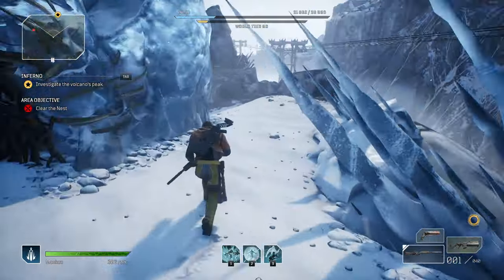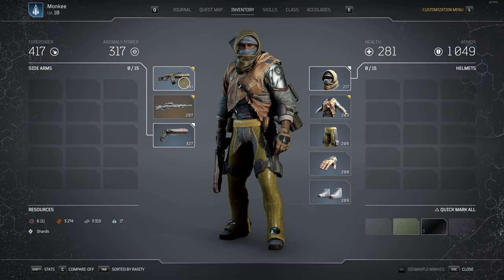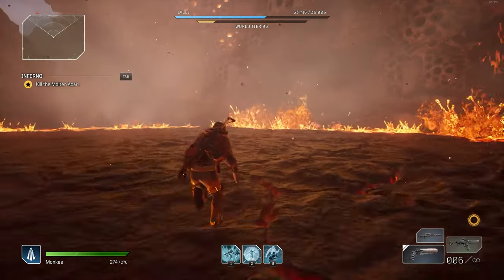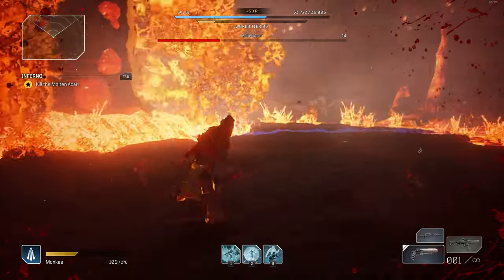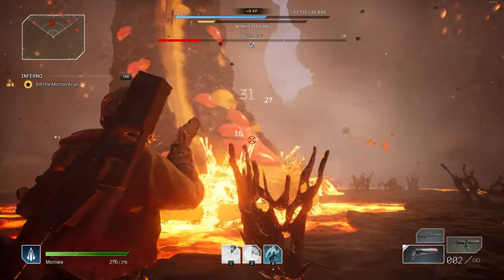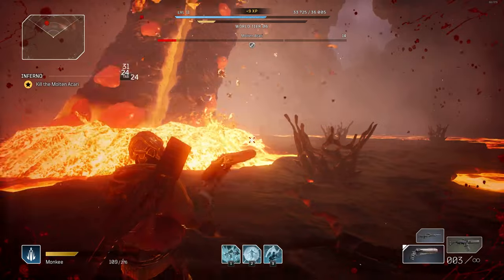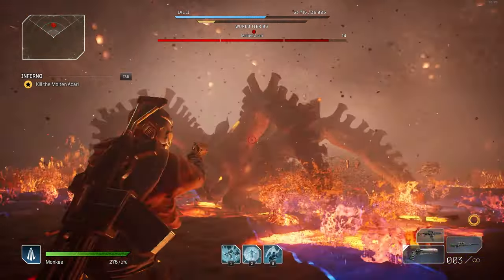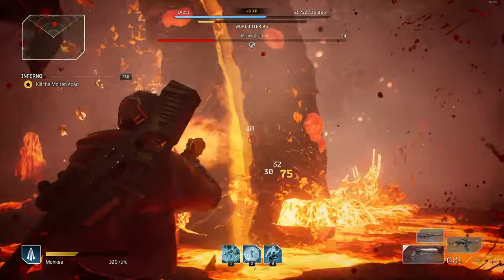Outriders - How to Defeat the MOLTEN ACARI (Boss Guide)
If your struggling to defeat the molten acari boss in Outriders, then I have some important tips for you!

🕒TIMESTAMPS
Intro - 00:00​
World Tier Levels - 01:04
Boss Fight Overview - 01:42
Boss Fight Phase 1 - 01:56
Boss Fight Phase 2 - 03:00
Boss Fight Phase 3 - 04:22
Weapon Choice - 06:04
Abilities Choice - 08:25
Boss Weakness - 09:08
Outro - 10:18